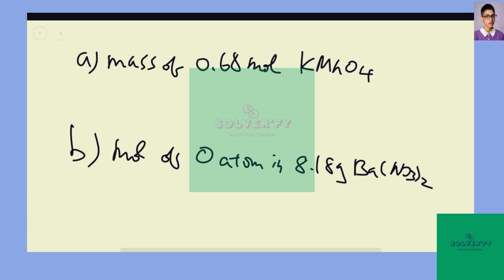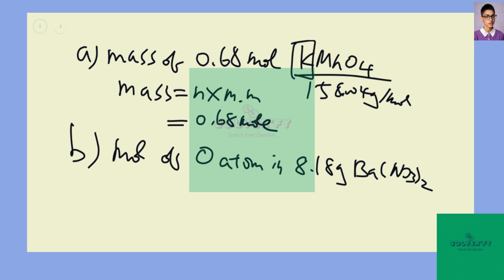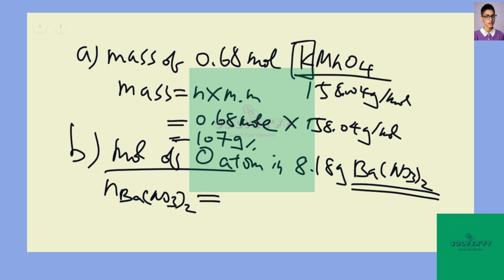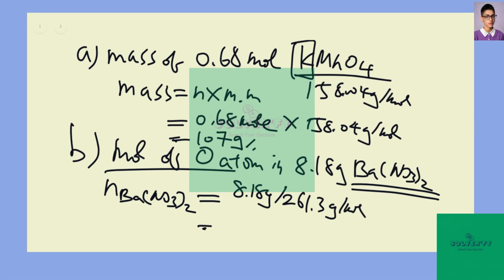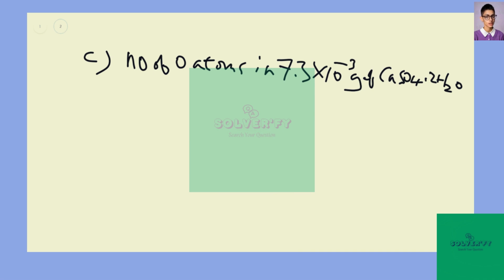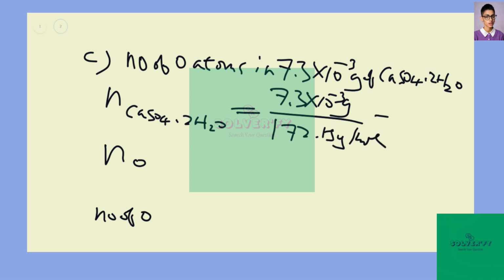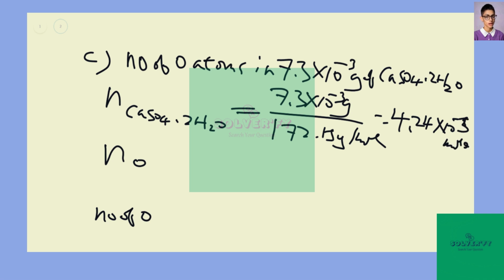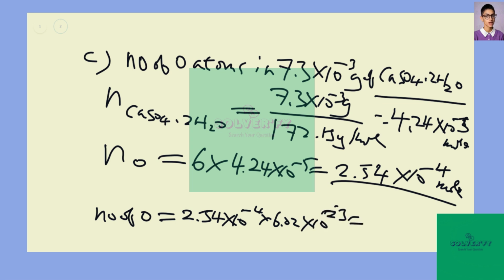[Chemistry] Calculate each of the following quantities: (a) Mass ( ) of 0.68 of (b) Amount (mol